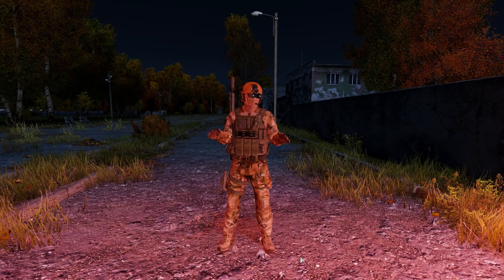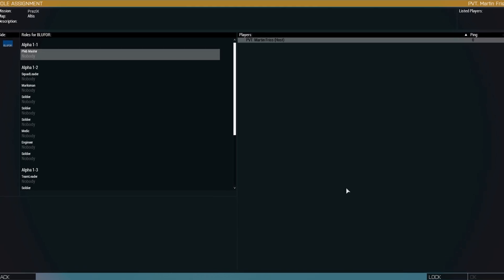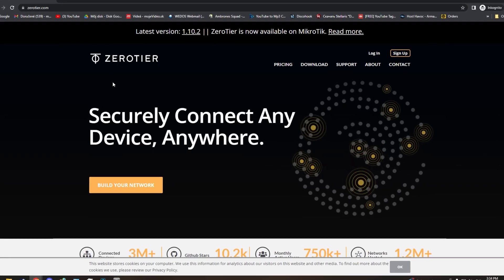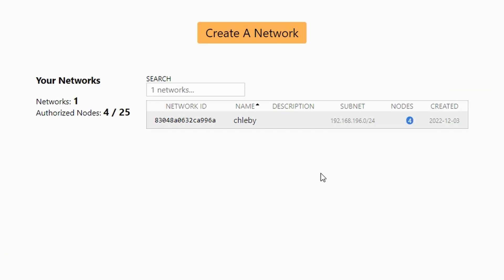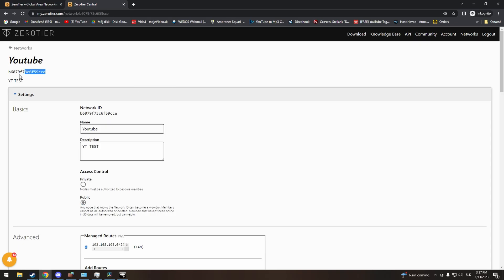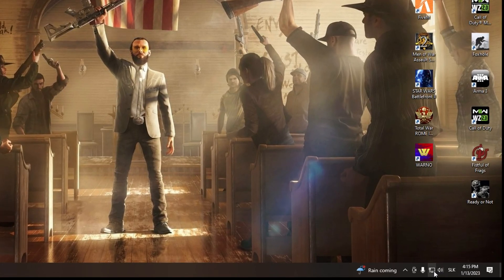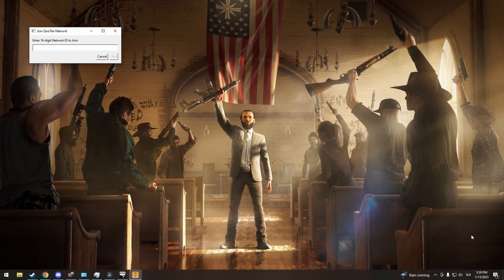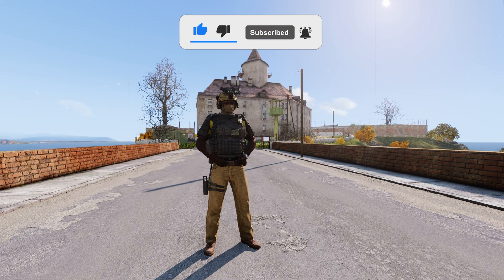How To HOST a Server in ARMA 3 in 2024 for FREE!!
How To HOST a Server/Game in ARMA 3

0:00 Info
0:28 Public IP hosting
1:01 HOSTING via VLAN
2:21 Setting up program (everyone)
2:37 Network Settings (IMPORTNAT for all!!!)
2:50 Joining Network (everyone)